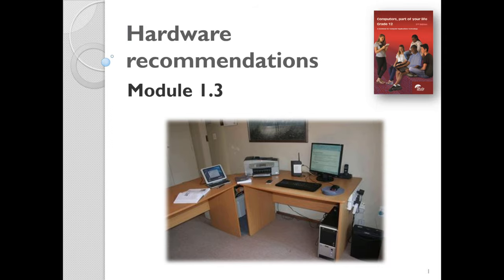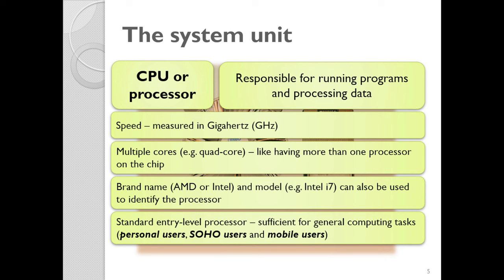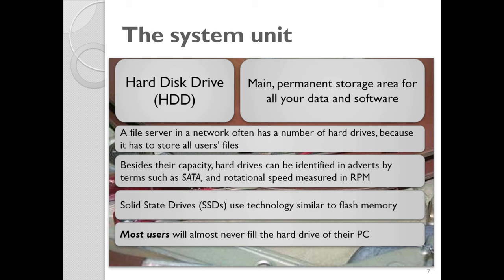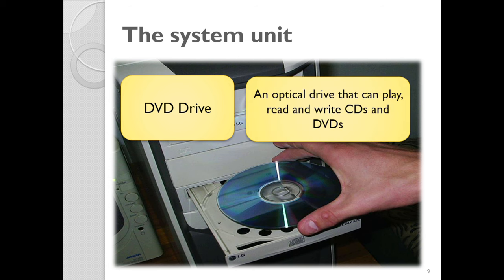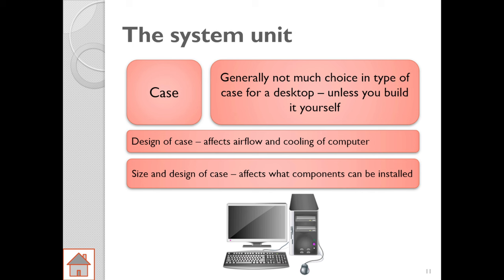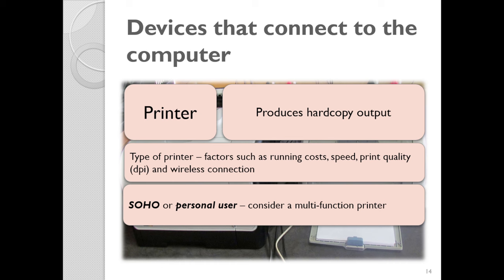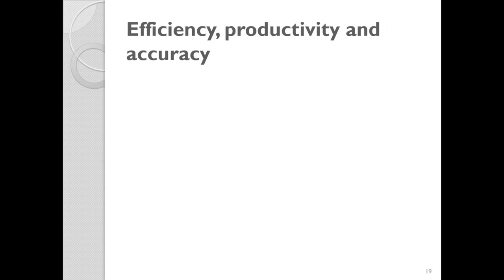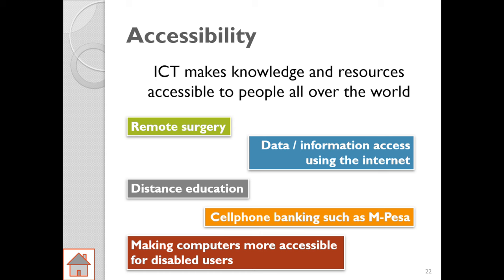Choosing your Hardware | Module 1.3 | Grade 12 *Updated*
Let's look at what you need to take into consideration when buying hardware. This is important as its a skill that you will be using in the real world every time you need to purchase hardware of any kind.